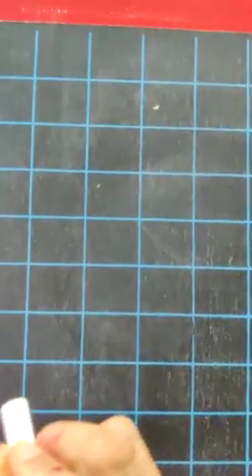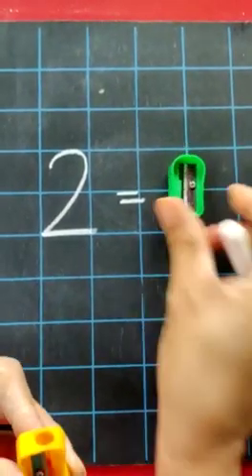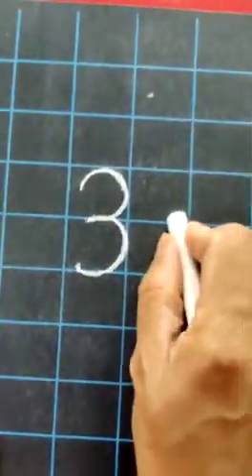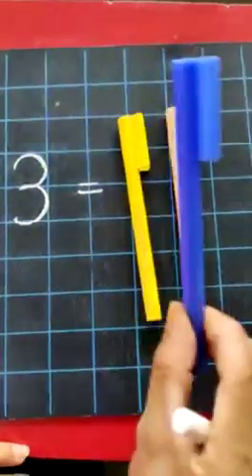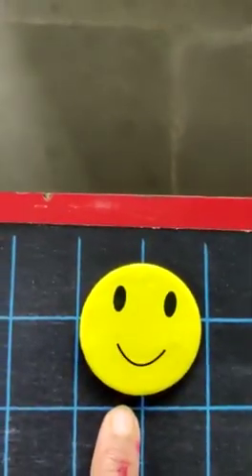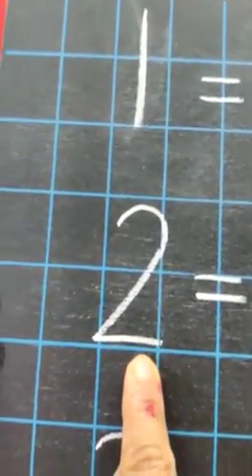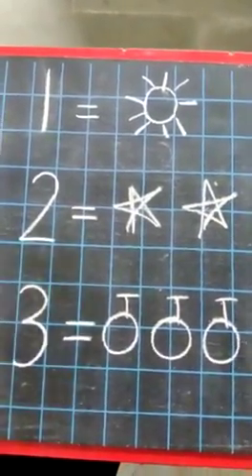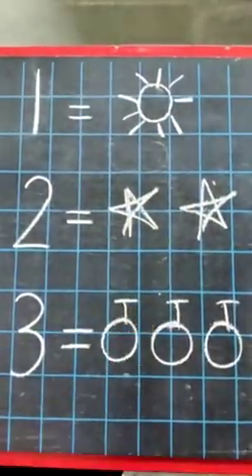Writing numbers 1, 2 & 3.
Maths:- How to write numbers 1, 2 & 3. enjoy learning